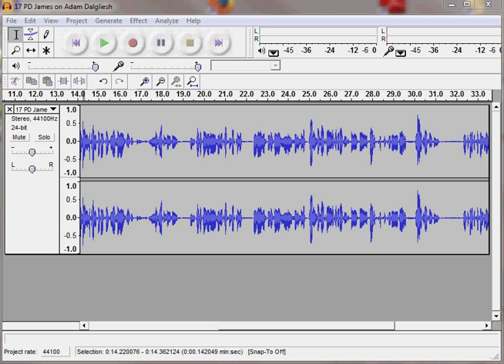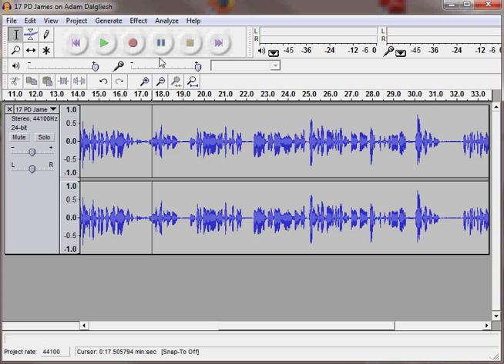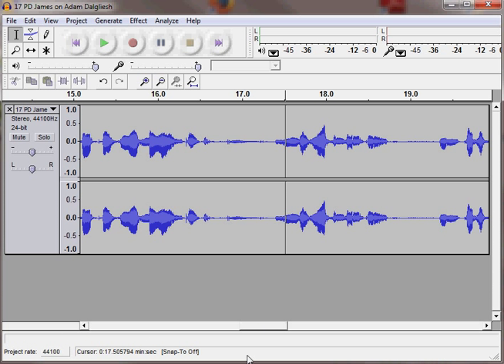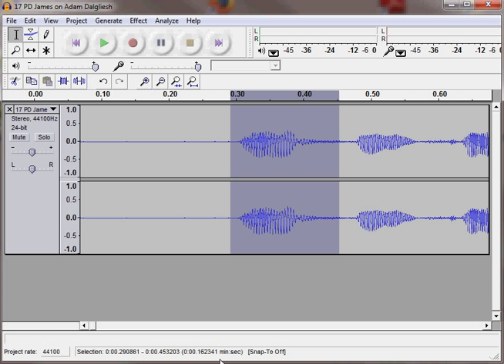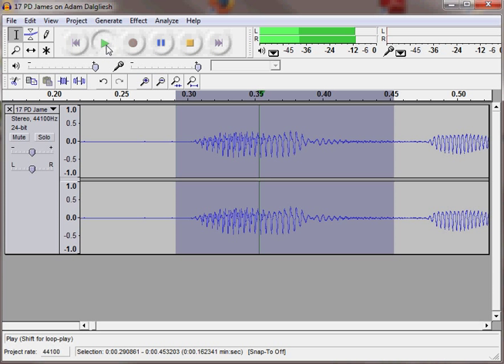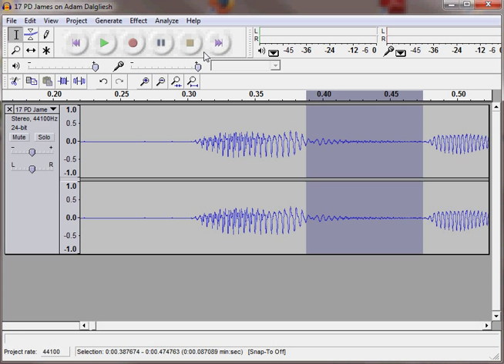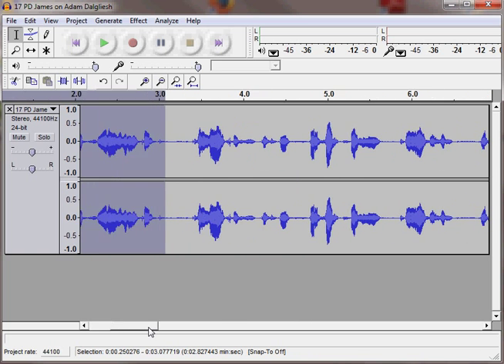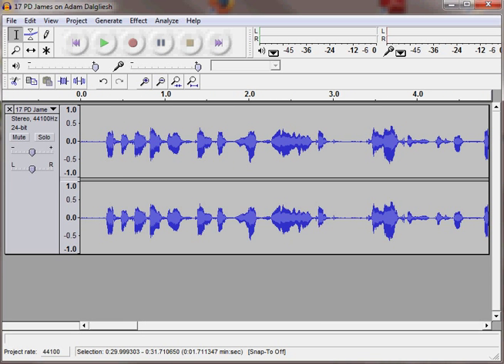Audacity Zoom and Scroll for T215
Zooming and scrolling using Audacity v1.2.6
Note the advantage of starting with a good dynamic range (nice fat waveform with lots of up-and-down) to see what's going on, This is all about setting the microphone level when you make the recording, and getting close to the mic.

In this video I use the zoom buttons. T215 Block 5 also explains use of Ctrl-1, -2 and -3 as keyboard shortcuts (page 72).